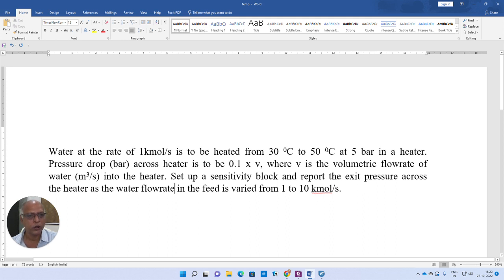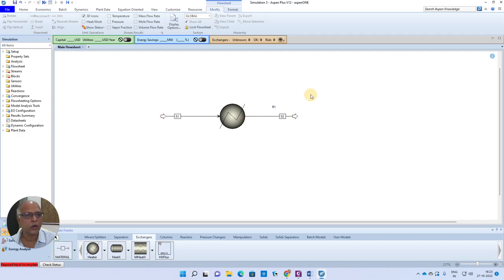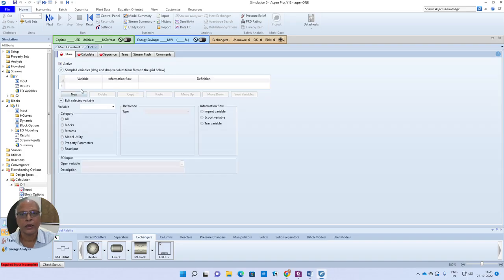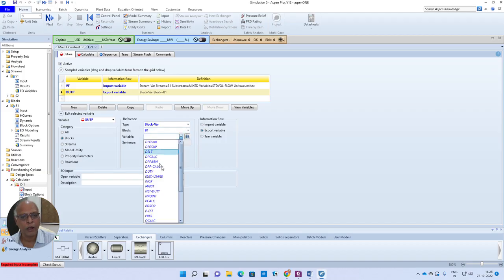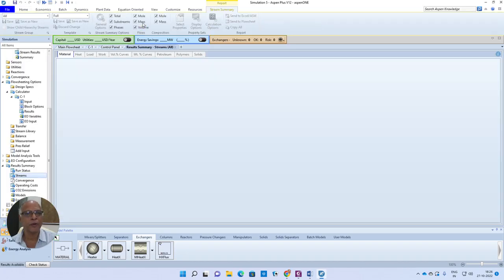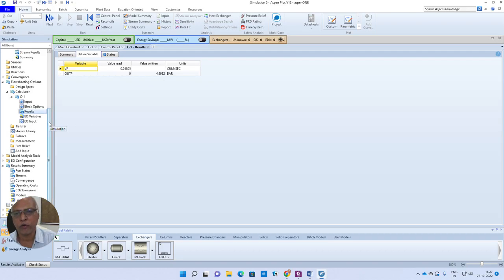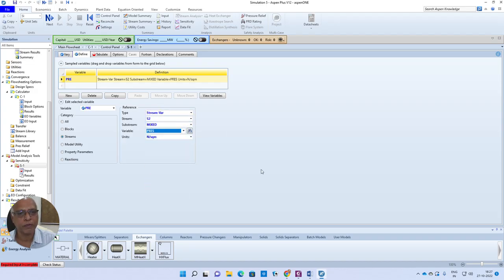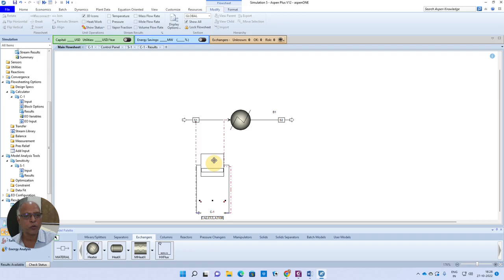33. Simulation of a Heater along with Calculator Block in Aspen - Updated